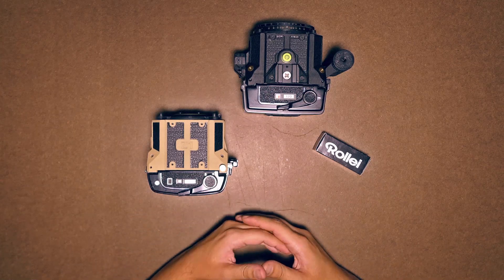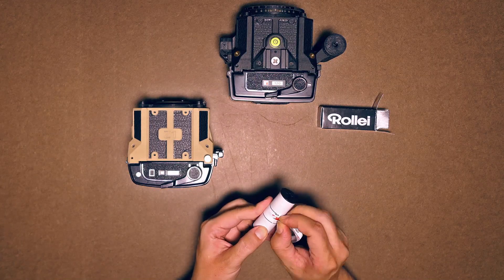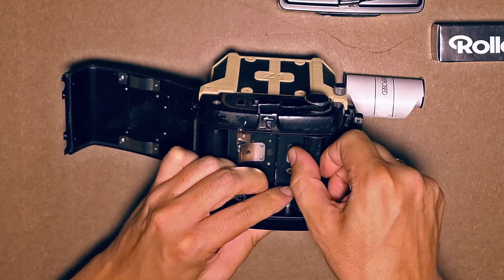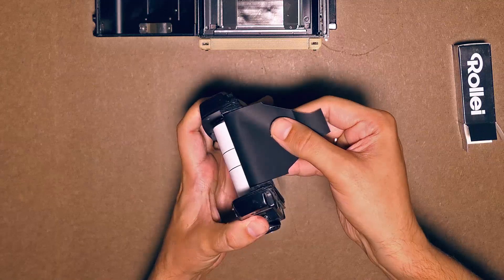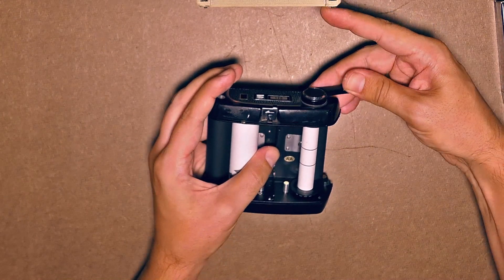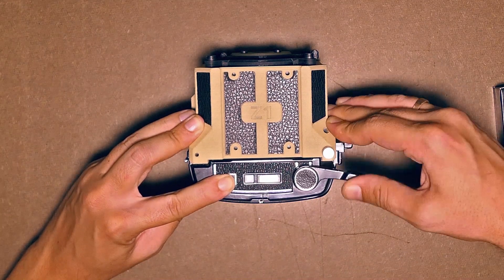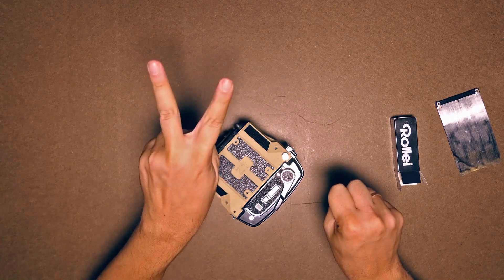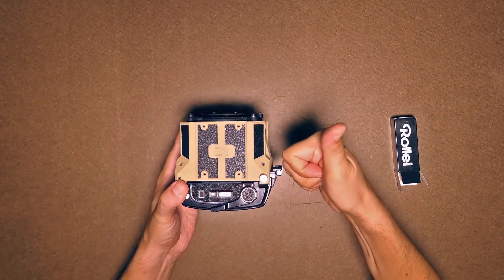GOODMAN ZONE: RB67 back tutorial for the Goodman Zone 3D printed DIY camera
GOODMAN ZONE: 3D printed medium format camera

How to load and use the Mamiya RB67 back on the Goodman Zone.

The Goodman Zone is a 3D printed medium format camera designed and manufactured in the Goodman Lab.
The camera is compatible with Mamiya Press Lenses, and with our helical lens adapter you can attach a wide range of other large and medium format lenses. The film back is RB67 pro-s compatible, or you can mount our 3D printed 6x6 magazine.
It’s a lightweight yet durable camera in order to be easy to carry everywhere and to use it in every condition. That's why we recommend it for street photographers or outdoor photographers. The Zone camera body has many attachment points that allow you to customise your camera with our various accessories such as grip, flash mount, viewfinder and many more.

The Goodman Lab provides all the 3D files open source for everyone, you can easily get access to them for free after registering on the website as a member. If you don't own a 3D printer you can order one of the camera kits.